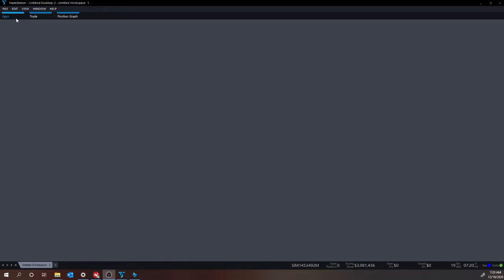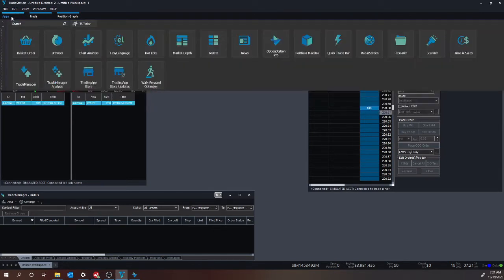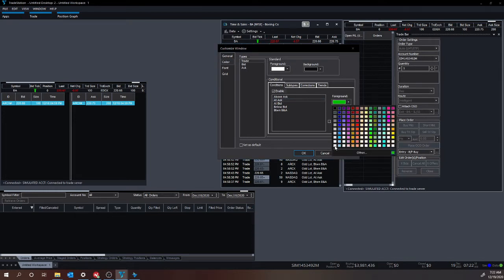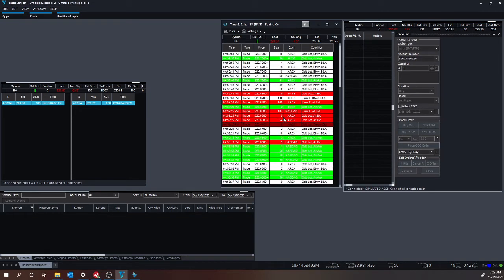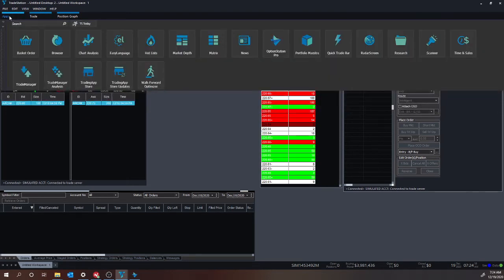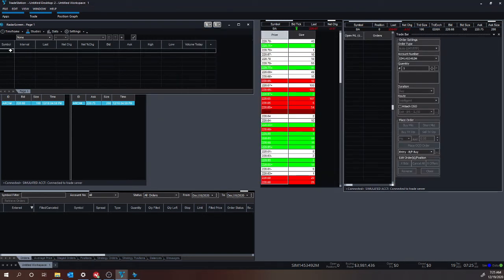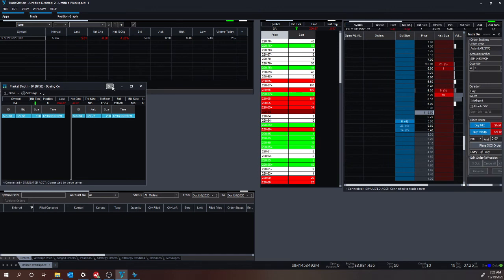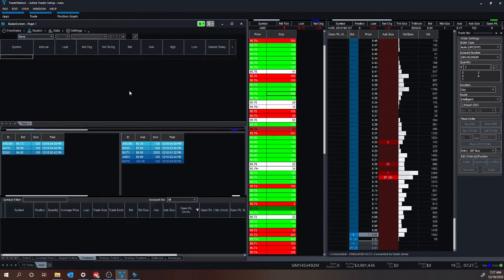Trade Station Setup Pt 2